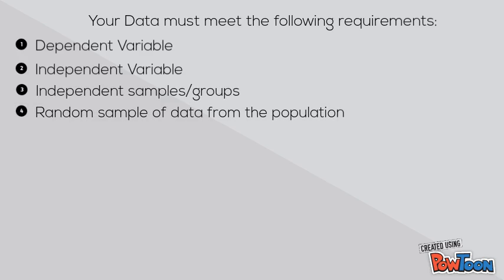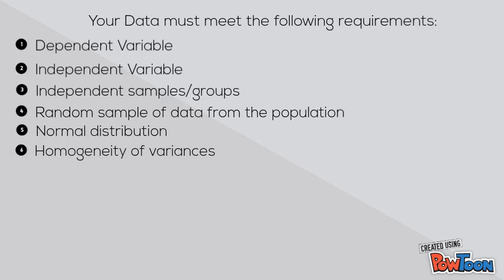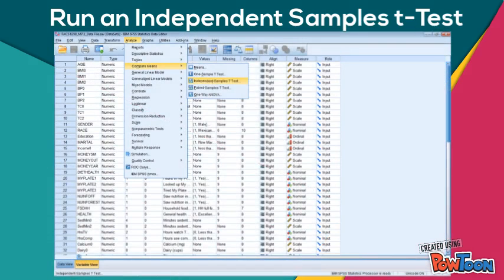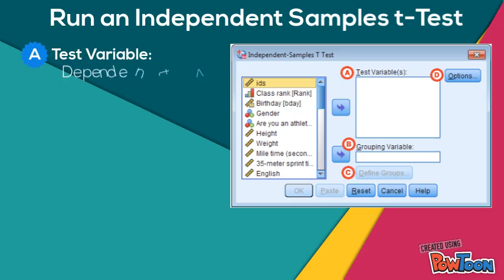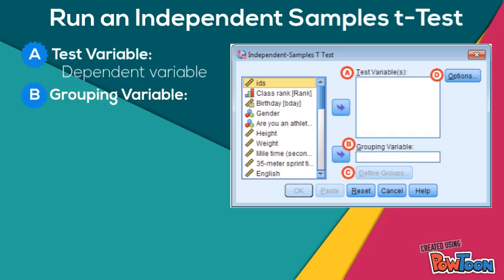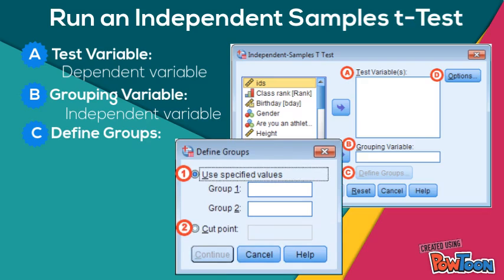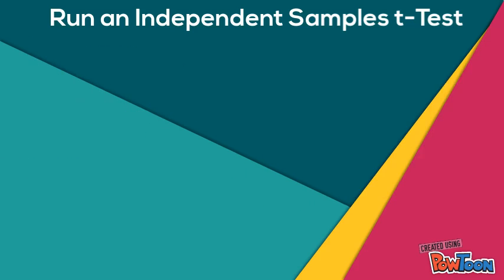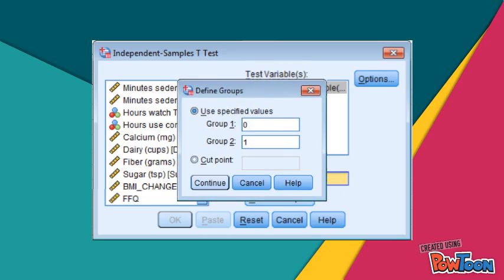Running SPSS Independent samples t-Test